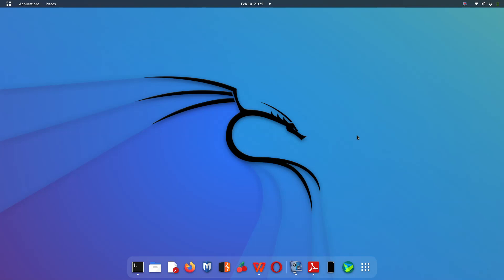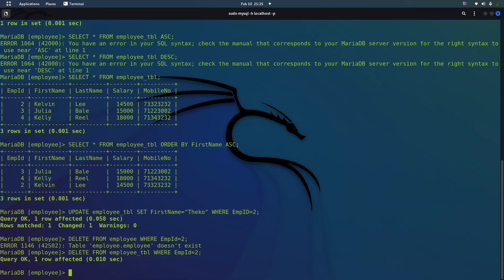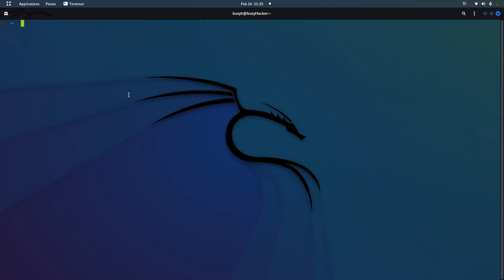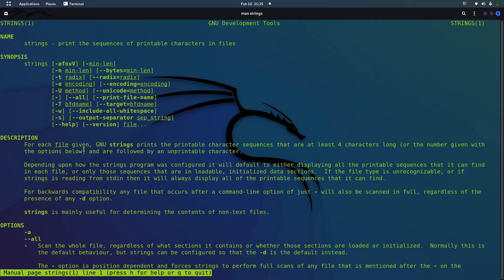COMPUTER FORENSICS : HOW TO USE STRINGS IN MALWARE ANALYSIS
Hey everyone ! Mike Here in this video I am showing you how to use STRINGS utility for static analysis and malware classification. Strings can help you in many aspects of your life as an engineer. corrupt files can reveal information using this program.